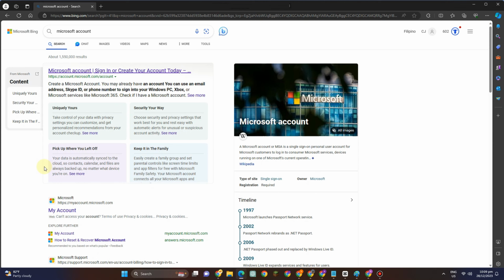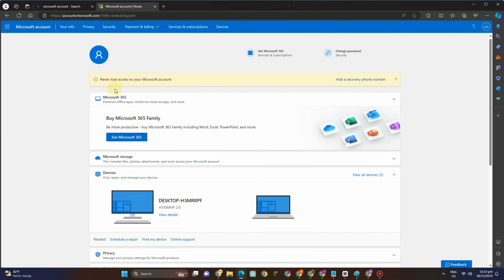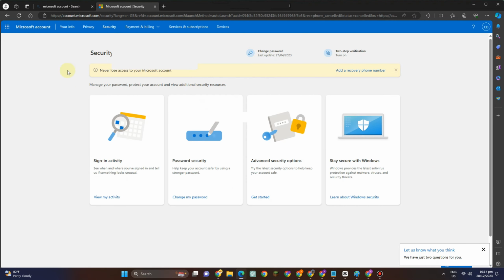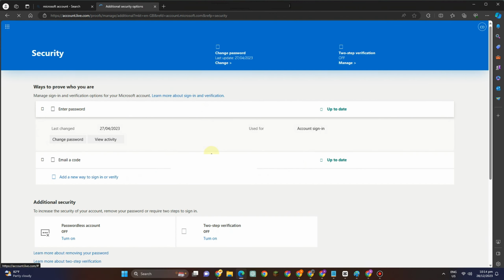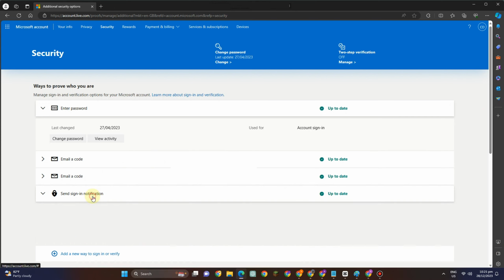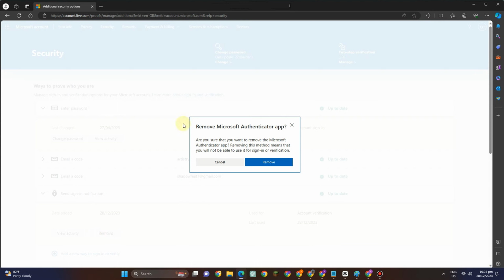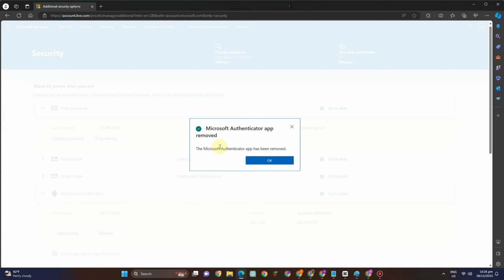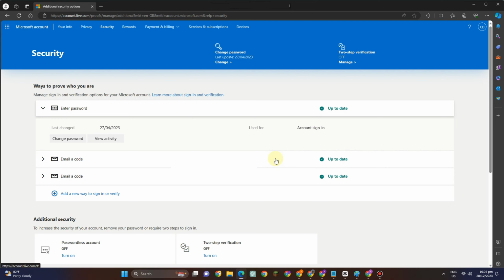How To Remove Account From Microsoft Authenticator App ( quick and Easy 2024)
how to remove account from microsoft authenticator app

In this video I'll show you how to remove authenticator app from microsoft account. The method is very simple and clearly described in the video. Follow all of the steps & successfully delete microsoft authenticator app